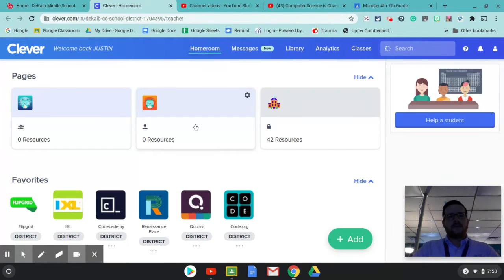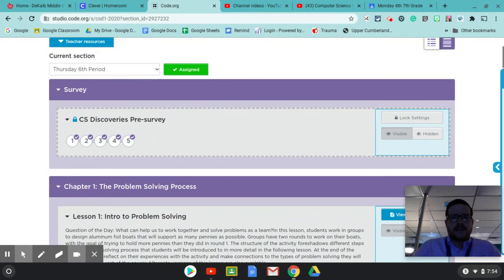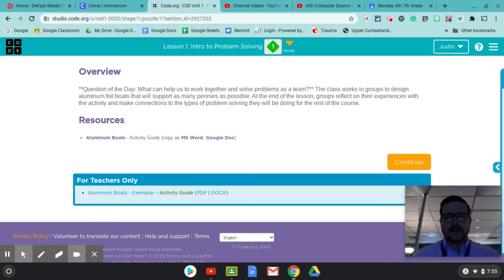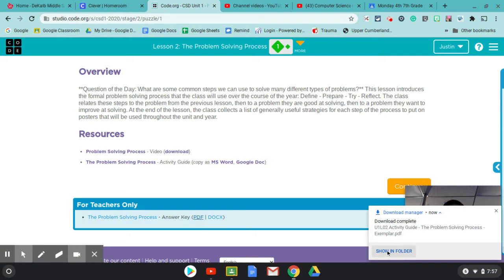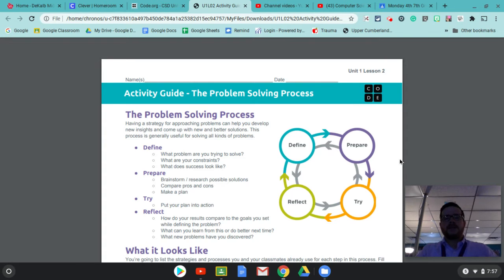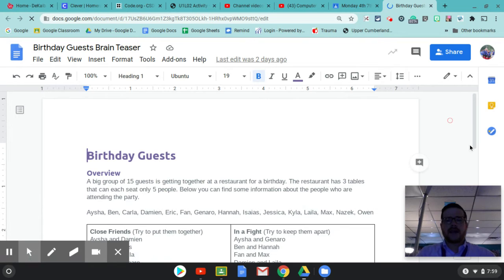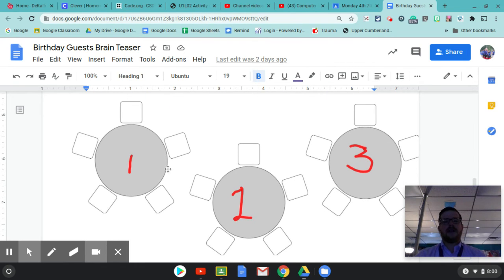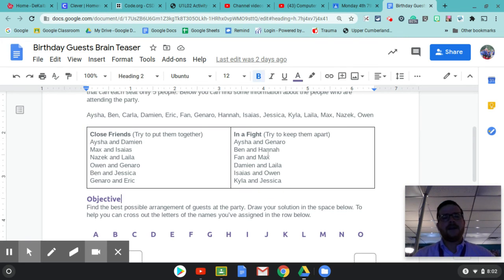Week of August 31st (7th & 8th Grade)